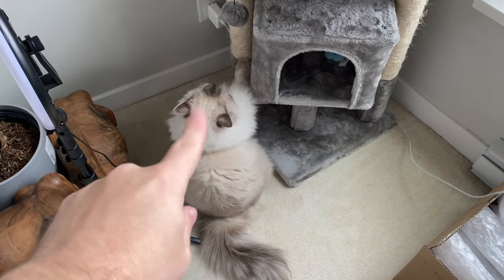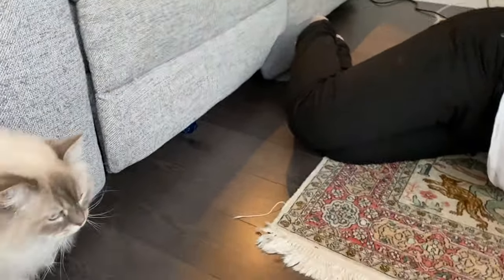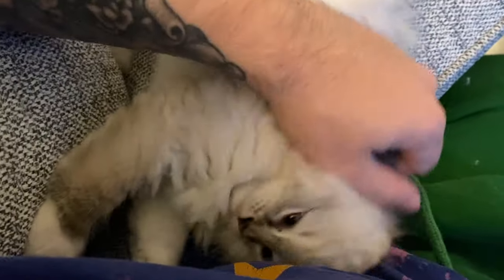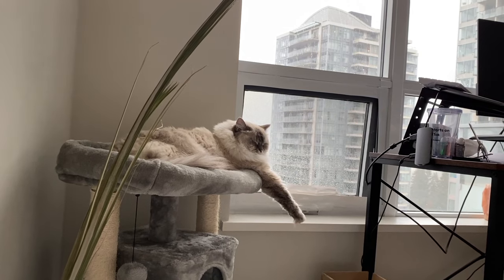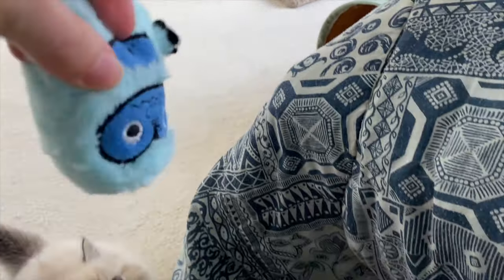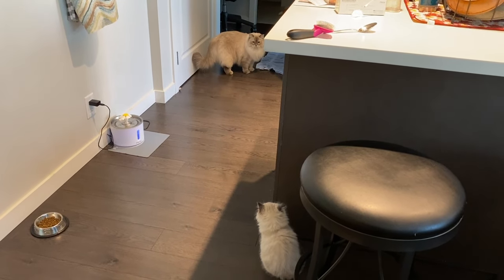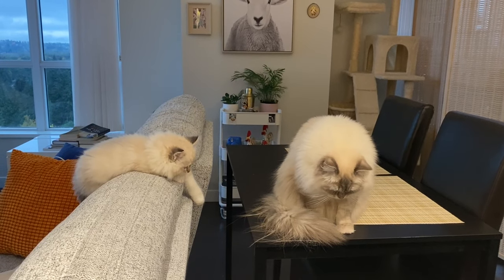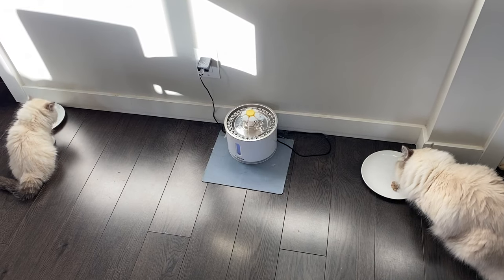First week with new Ragdoll kitten 🐱🐻‍❄️ Introducing to our second cat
Hello and Welcome to Anthorpology!

My name is Thor and on this channel, I’m all about mindful consumption, luxury handbags, analytical videos on topics in the fashion industry and looking at making this a safe space for LGBT+ folks who enjoy handbags 💛

In this video, I am introducing you to my new ragdoll kitten Polar Bear! He is a little 8 week old ragdoll kitten! I am showing the introduction between 2 cats, my existing 2 year old female and my new kitten. First week of two new cats. There was hissing on day 1 to sleeping next to each other on day 7.

Chapters:
0:00 Day 1
7:20 Day 2
11:05 Day 3
13:00 Day 4
14:00 Day 5
16:00 Day 6
16:37 Day 7
19:42 Day 8

The name of this channel is a mix of my name "Thor" and my major in university, Anthropology. One of my friends nicknamed me it and I thought it was genius, so here we are. As the name suggests, I put an anthropological spin on the topics we talk about!

About Me 🧑
- Vancouver based 🇨🇦
- LGBT 🏳️‍🌈
- Handbag obsessed 👜
- Internationally oriented ✈️